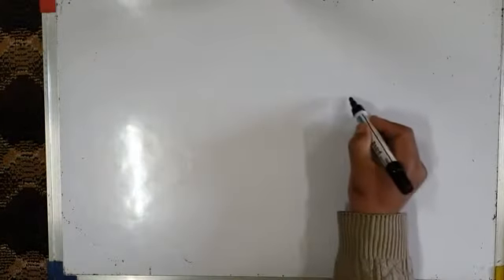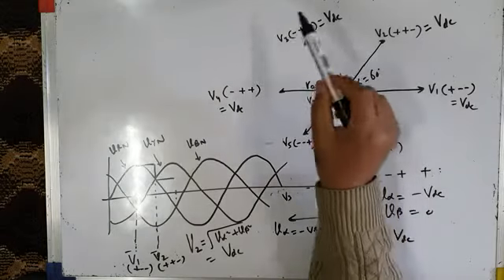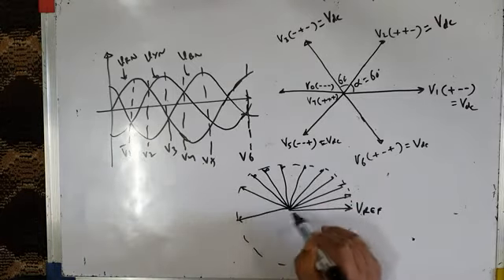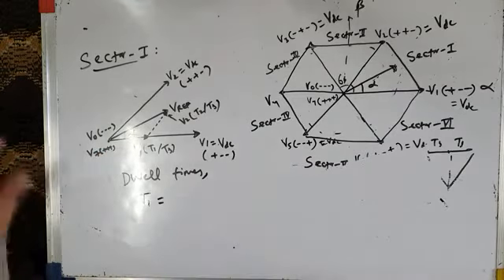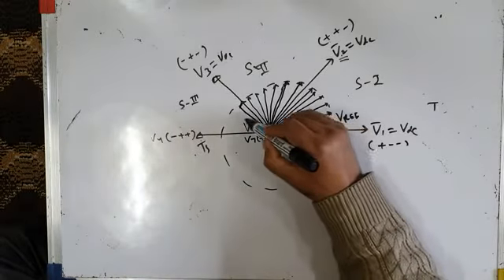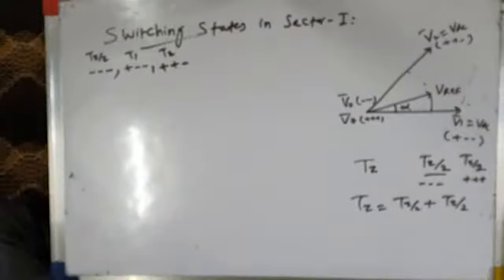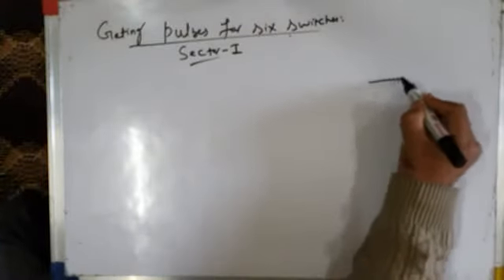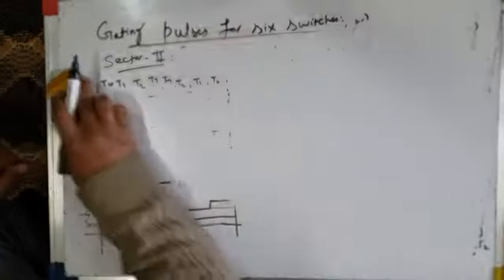Generation of Rotating Reference Vector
Rotating Reference Vector